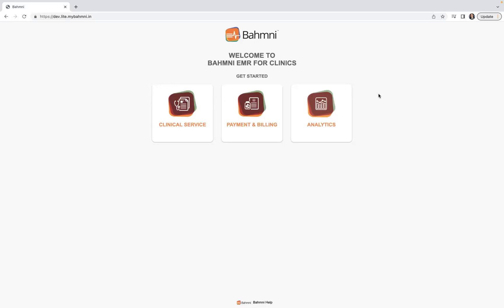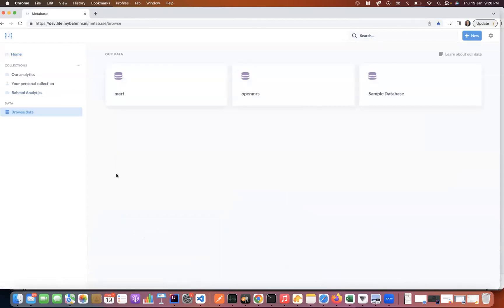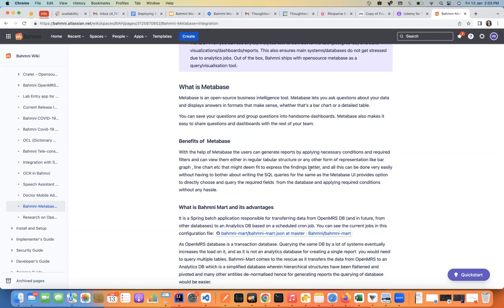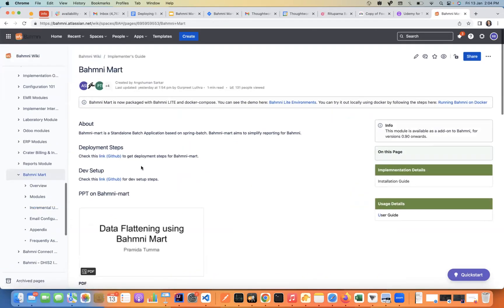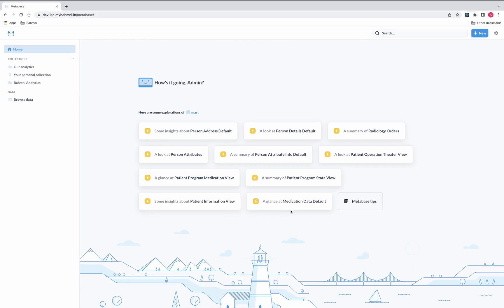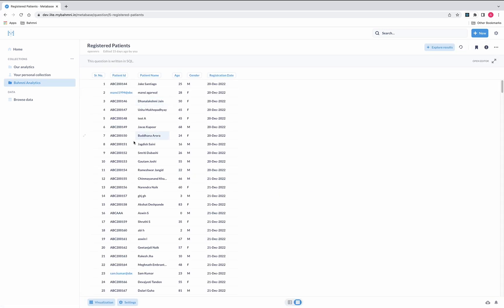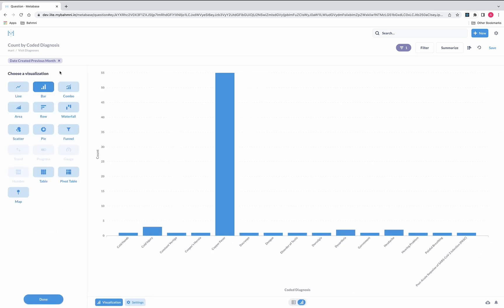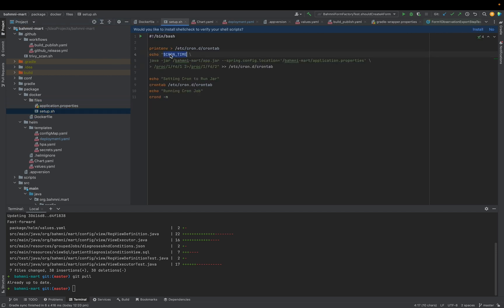Bahmni mart & Metabase integration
a quick overview, introduction, demo and technical implementation details around how to make reporting more efficient in Bahmni with the help of Metabase( an open source analytical tool) along with Bahmni-Mart. For more insights on how to access Bahmni Mart and Metabase from Bahmni Docker kindly leverage this.

Introduction to Metabase and Bahmni-Mart - 1.56
Demo with Industry Relevant Use case - 6.19
Technical Details - 10.16